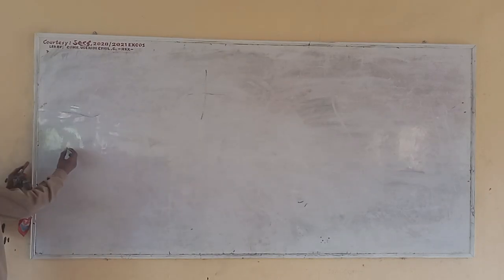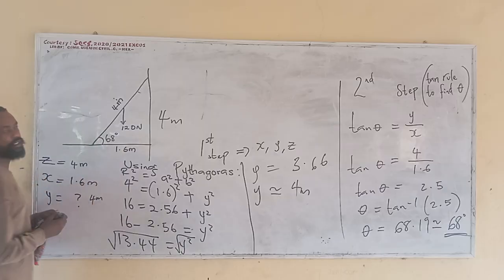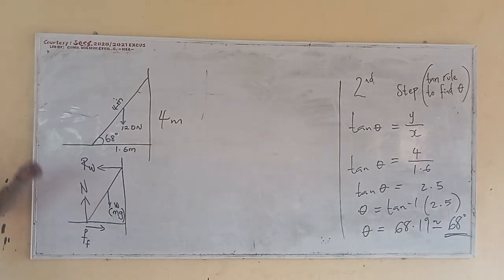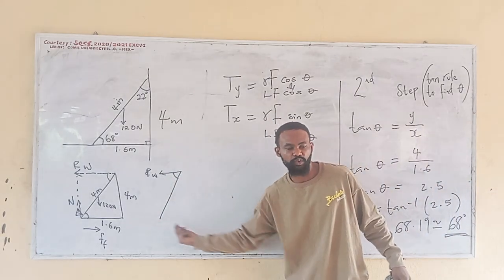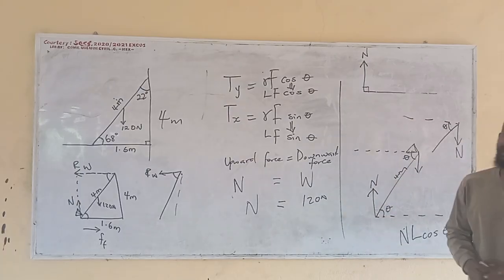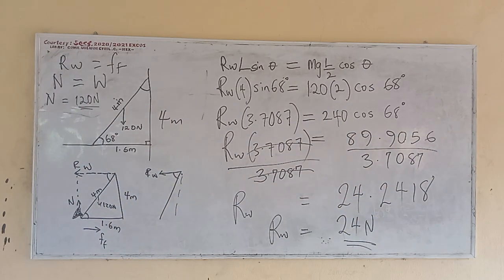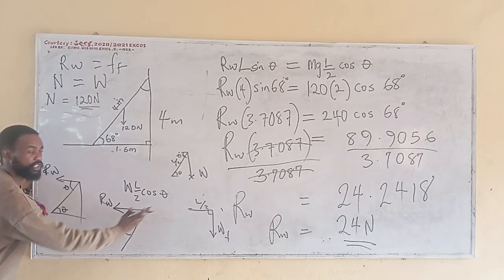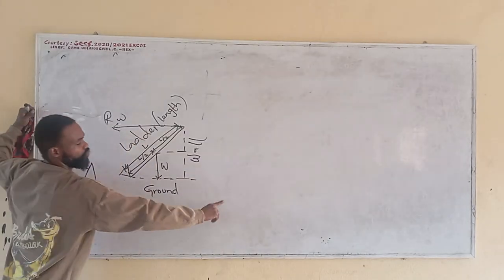Leaning Ladder Problems Without Given Angles, Past Question With Their Solution [Frictionless Case]